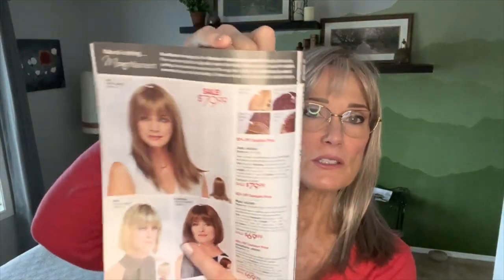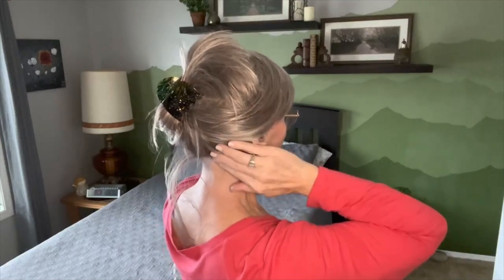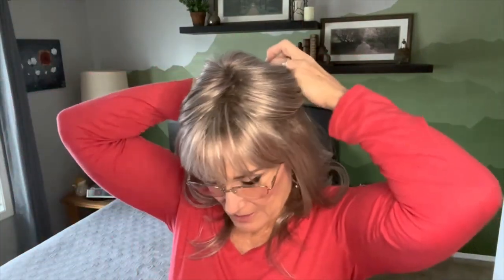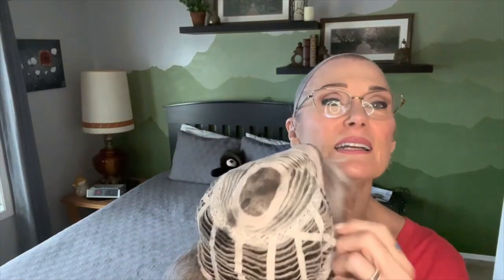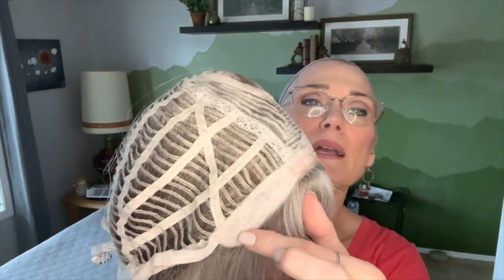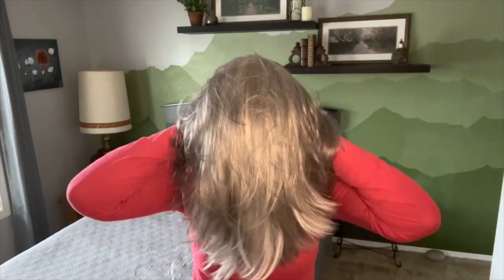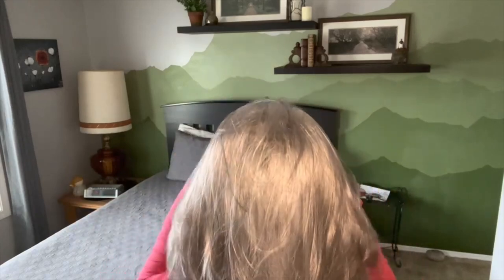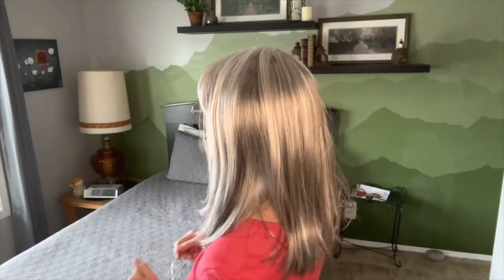Juno Wig Review & Comparison to Easton - Both by Paula Young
The Wig I have on at the beginning of the video is Juno and she can be found

Juno is a WhisperLite wig which means that the hair fibers are a fraction of the diameter of normal wigs, which gives the wig a much softer and realistic feel. The WhisperLite wig also has an open cap construction which allows for more breathability and lighter weight.

The Easton wig at the end of the video can be purchased here: aa

MY MEASUREMENTS:
Circumference: 22”
Front-to-Nape: 14.5”
Ear-to-Ear (TOP): 13”
Side: 8.5”
Nape (Occipital to hairline): 3.5”
Widow's Peak to Chin: 8"
Ear-to-Ear (BACK): 12”
Ear-to-Ear (FACE): 12”
Ear-to-Collarbone: 8”